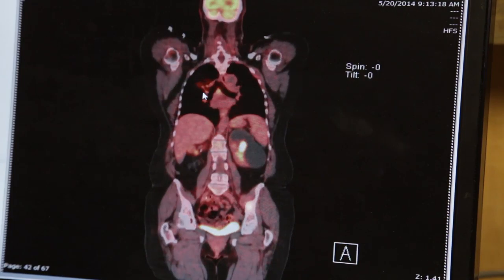Understanding Harbin Clinic Radiation Oncology